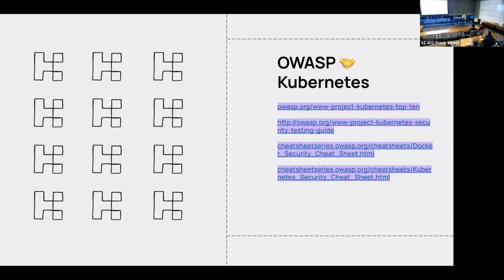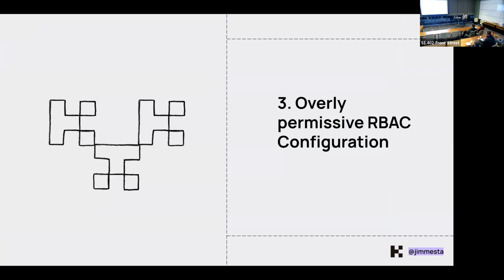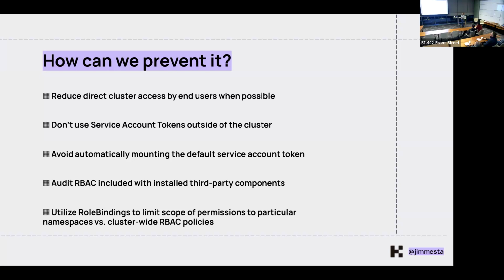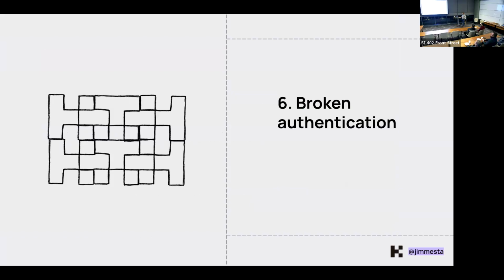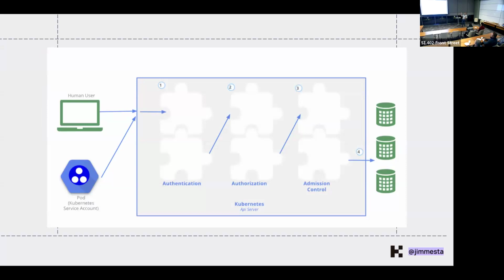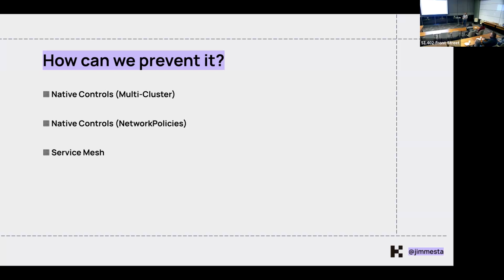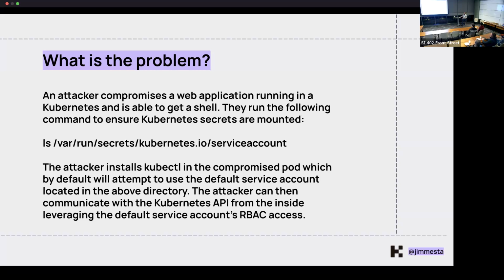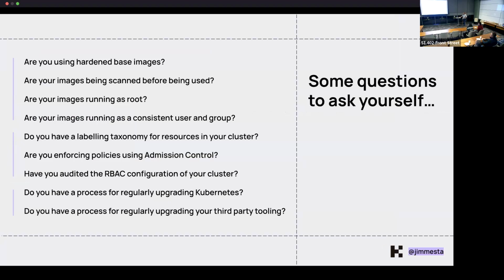Kubernetes Top 10 with Jimmy Mesta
Given the growth and adoption of Kubernetes, a number of projects have been published in the OWASP community to help practitioners assess and secure the security of their containerized infrastructure including the recently released Top Ten for Kubernetes. This OSS project is a community-curated list of the most common Kubernetes risks backed by data collected from organizations varying in maturity and complexity. This session will discuss the project in detail, examples for each of the risks in the list, and how you can get involved.

Thank you @radsecurity for your help with this event!